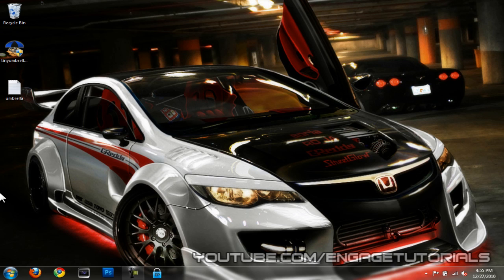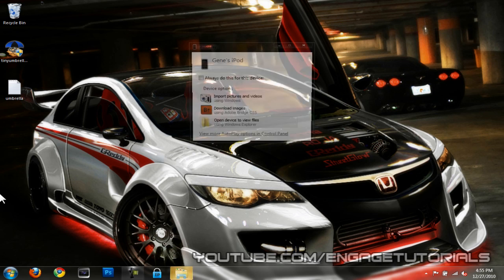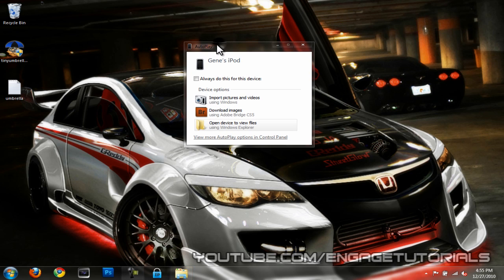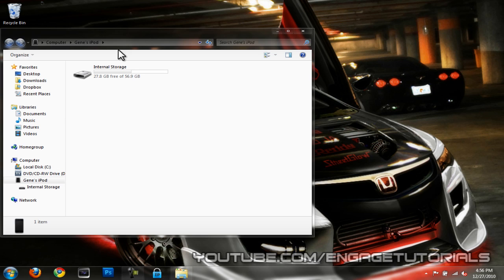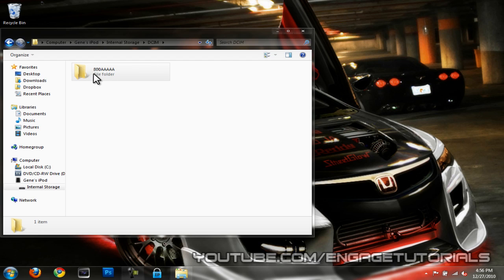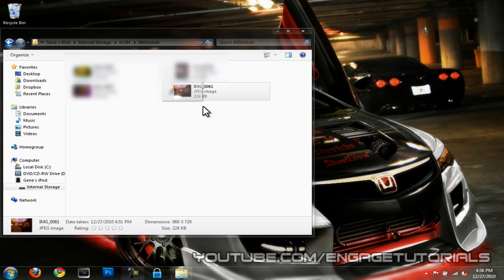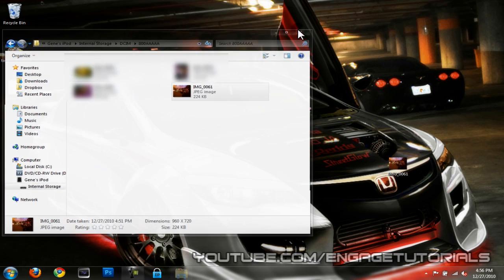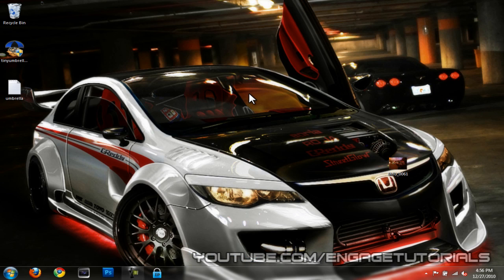How To Transfer iPod Touch 4G HD 720p Videos & Photos to Computer